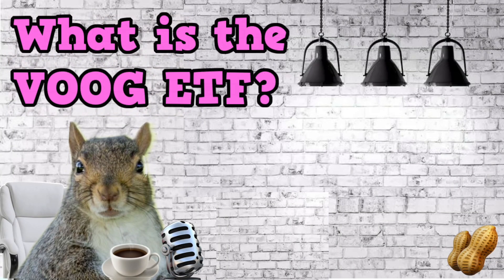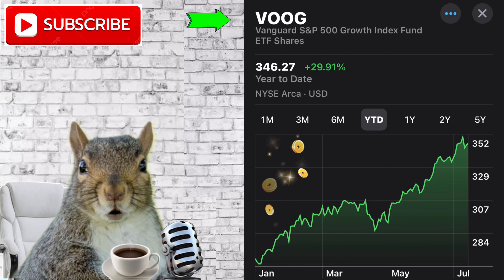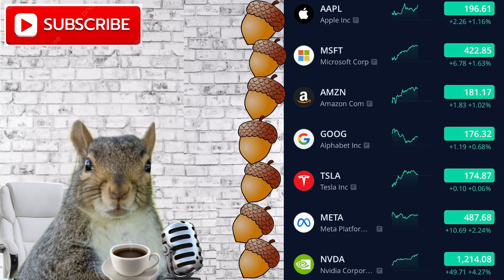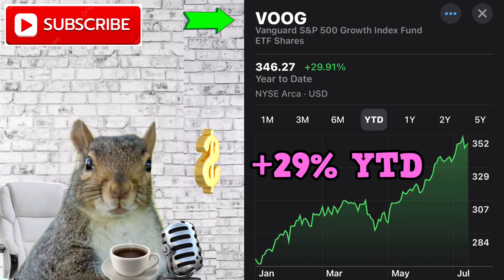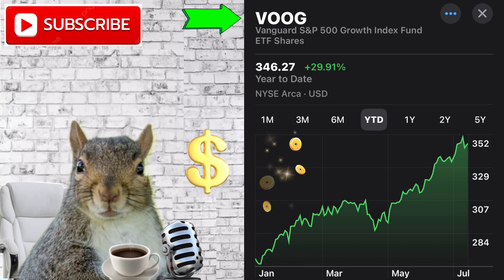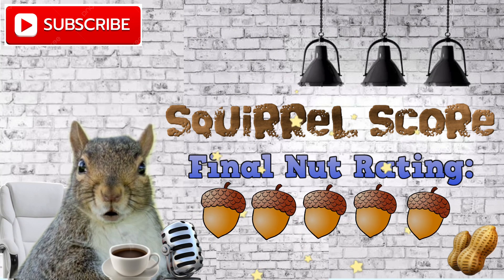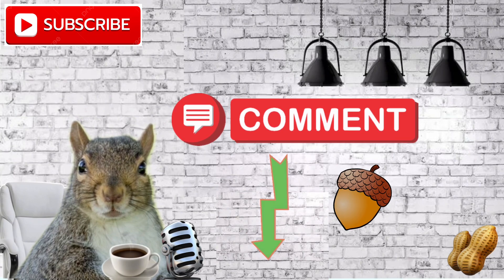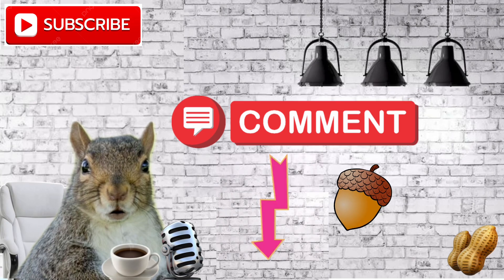Is VOOG the BEST Growth ETF In The Stock Market? VOOG Stock Review 2024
📱Stock Squirrel 🐿️🥜☕️

Our family greatly appreciates it! ❤️

🎥 New Episodes:
🥜 Nut House: Wed @ 3pm EST
📰 Breaking News: Updates Daily!

❤️Tips Are Greatly Appreciated! 🐿️🥜☕️
🏆If you would like to tip Stock Squirrel:

💎💵 Open a FREE WeBull Stock Account
and GET 5 FREE STOCKS!

🥜 In this VOOG stock review, I discuss how the VOOG ETF is possibly one of the best growth stock ETF ‘s in the stock market. This Growth ETF is excellent for both beginners to investing and seasoned investors. This VOOG review gives details on this S&P 500 ETF.

🥜 WeBull is a great stock brokerage for beginners trying to start investing in the stock market.
📱The WeBull App is free and offers commission free trading. Heres my WeBull Stock Squirrel Link: 🐿️🥜☕️
You will receive 5 FREE stocks on the WeBull App. You get 5 FREE stocks on WeBull for signing up for a FREE WeBull account and depositing over $100 into your Free WeBull account.

🏆If you would like to tip Stock Squirrel for his hard work and research: 🐿️🥜☕️

💰 6. 4 Stocks to Sell ASAP! AMC, GME, TSLA, RBLX | AMC Stock & GameStop Stock Crashing! TSLA stock Dying!

💰 7. GameStop stock is Squeezing! AMC stock is flying! What is going on? Short Squeeze Round 2?

*All content on my YouTube channel reflects my own opinions and should NOT be taken as legal advice, financial advice, or investment advice. Please be safe and seek out guidance of professionally trained and licensed individuals before making any decisions.